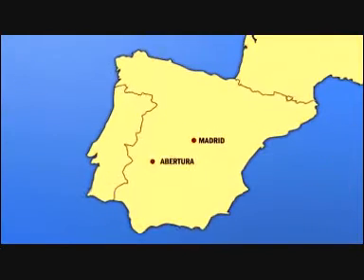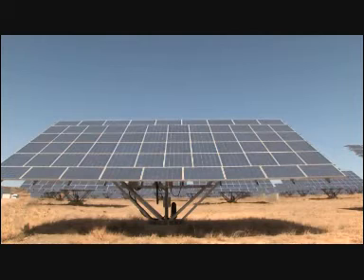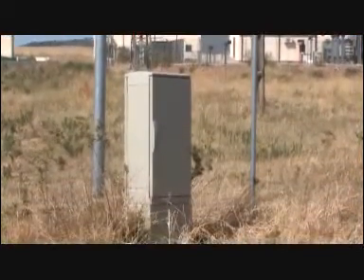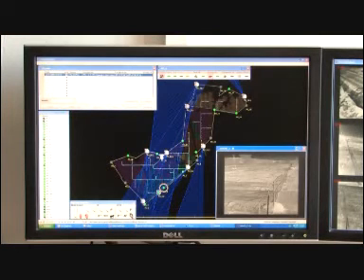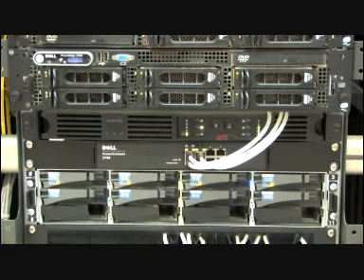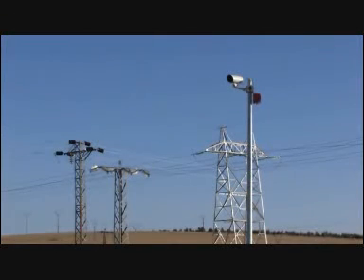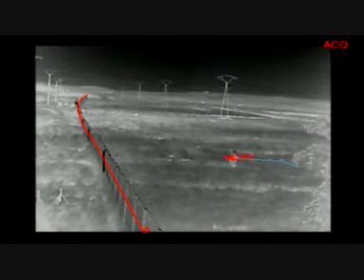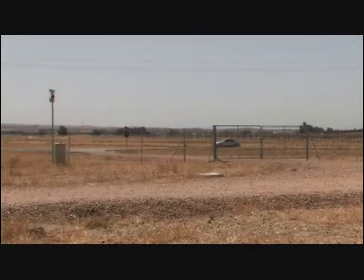Abertura Photovotaic solar plant chooses FLIR Systems for perimeter security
FLIR Systems provides a total solution: thermal imaging cameras, network video
storage, and video analytics.